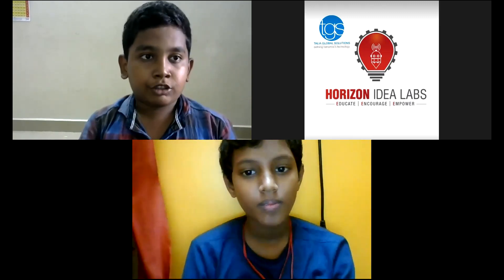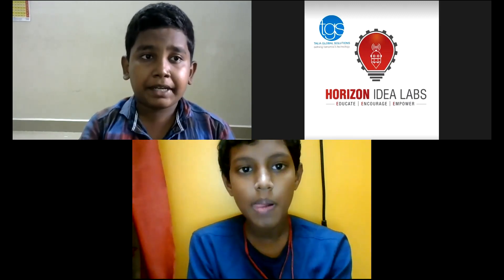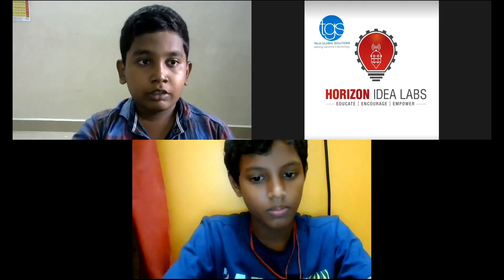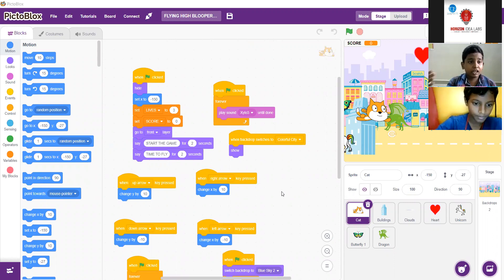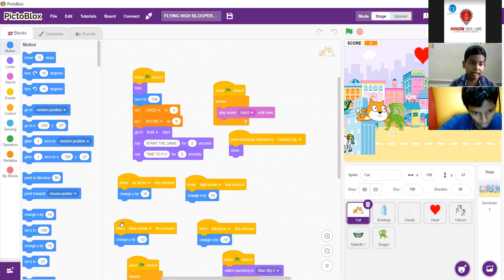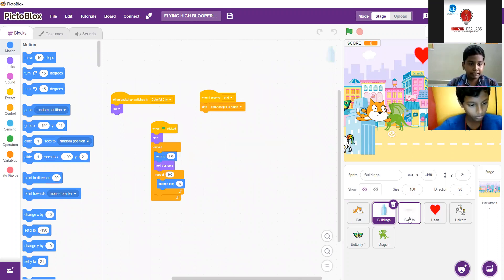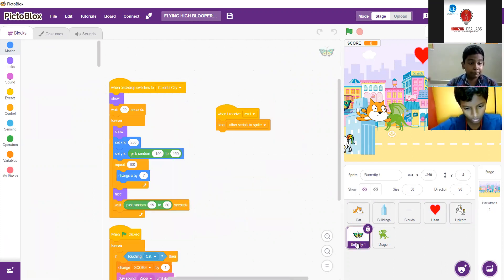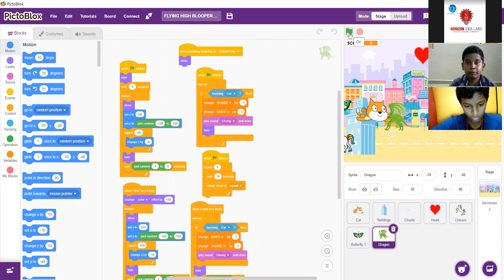FLY HIGH BLOOPERS GAME by Deepesh & Santhosh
DEEPESH OF 6TH GRADE FROM JAIN VIDYAASHRAM SENIOR SECONDARY SCHOOL, CHENNAI INDIA & SANTHOSH, 6th GRADE FROM ST. PATRICK SCHOOL, CHENNAI, INDIA  CREATED THIS PROJECT FOR CODEAVOUR COMPETITON 2021. OUR PROJECT NAME IS FLYING HIGH BLOOPERS

 WHY  WE CHOSE THEME?

OUR THEME NAME IS TO  ENTERTAIN THE WORLD.
WE ARE NEW TO CODEAVOUR COMPETITION   I THINK THAT ENTERTAIN THE WORLD (GAME)   IS EASY AND INTERESTING SINCE I LIKE TO PLAY GAMES AND DEVELOP THE GAMES IN PICTOBLOX / SCRATCH.

PROJECT DESCRIPTION

LEARN HOW TO MAKE TO COOL GAMES IN PICTOBLOX WHERE YOU ARE   FLYING CAT WHICH  HAS TO COLLECT SOME POINTS AND AVOID CERTAIN OBSTACLES IN THE BLUE SKY.WE WILL GET THE CAT FLYING AND ALSO MAKE HIM ABLE TO COLLECT LIVES AND POINTS OR SCORE